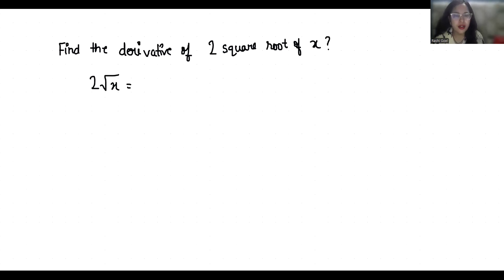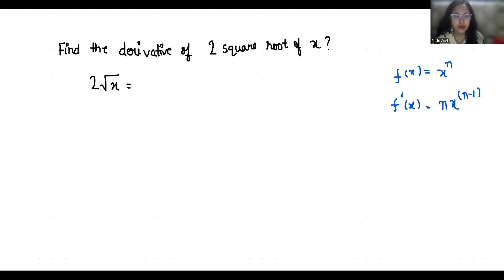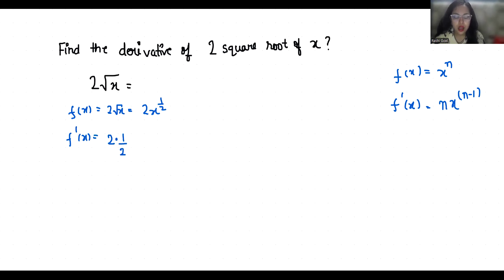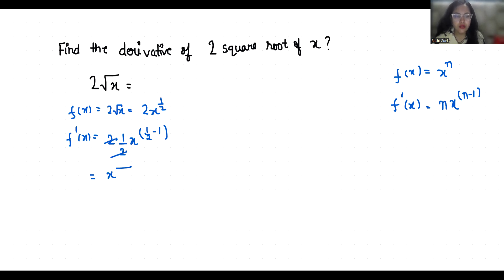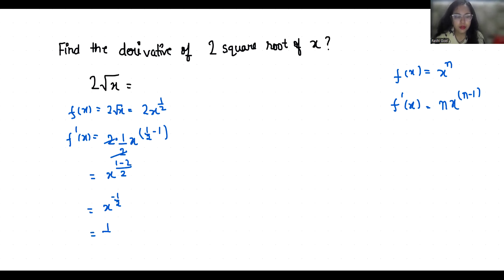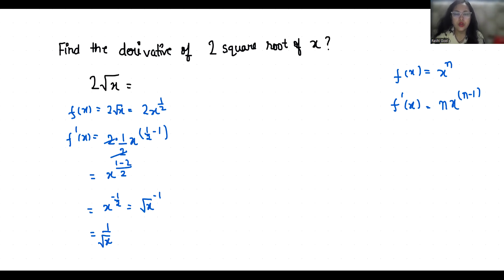derivative of 2 root x | d/dx (2 root x) | You Should Know The Trick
derivative of 2 root x,
what is the derivative of 2 root x,
d/dx (2 root x)